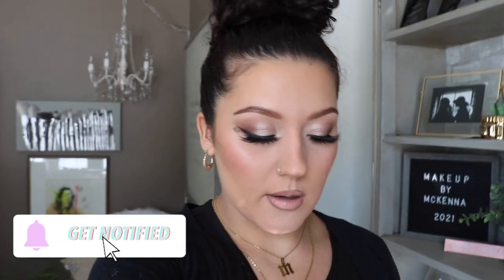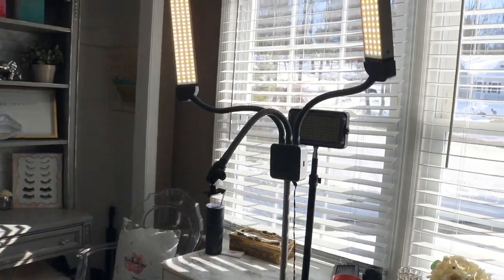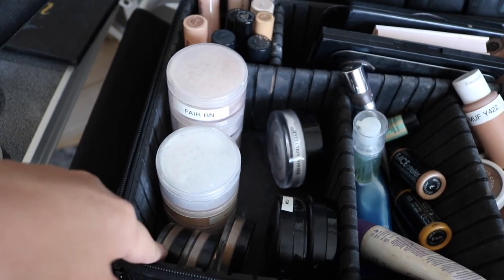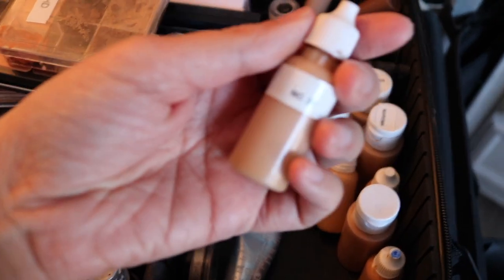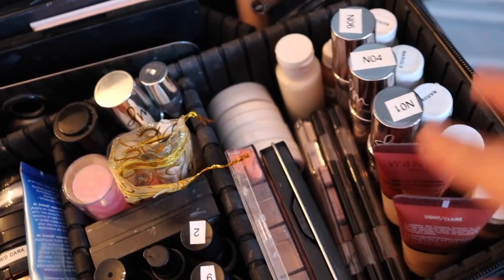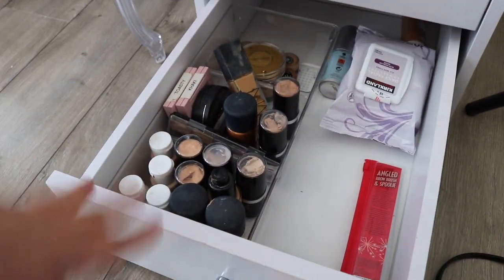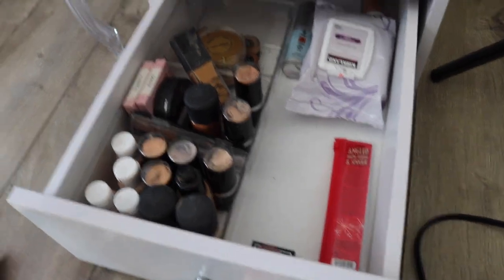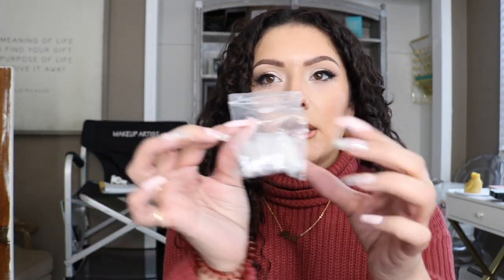VLOG: Decluttering my kit, how I do my nails at home, prepping for clients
VLOG

instagram : @makeup_bymckenna , @curls_bymckenna

(book a makeup appointment with me if you are located in North Jersey)

ABOUT ME!

Hi Everyone! My name is McKenna. I am 26 years old and a Freelance Makeup Artist. I have my own Bridal Makeup Business based in New Jersey. I absolutely love everything about makeup and like to use youtube as a way to express my love for all things beauty and hopefully connect with others who also love makeup!

xoxo